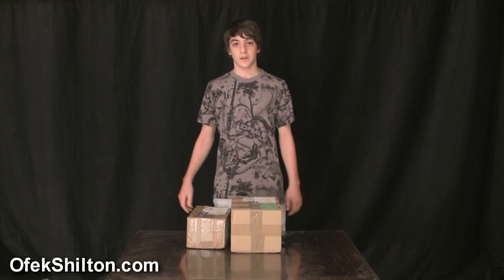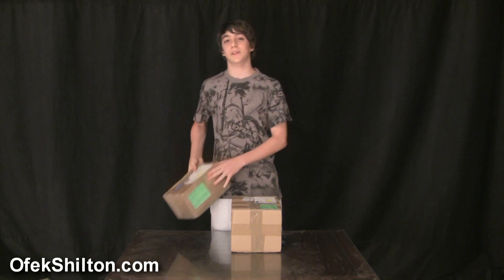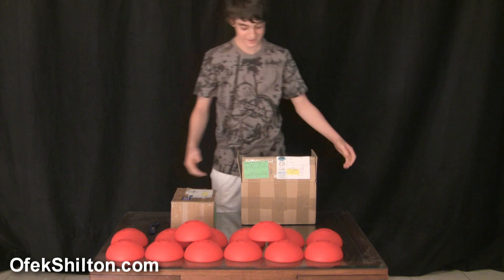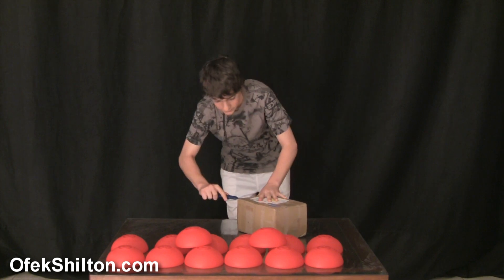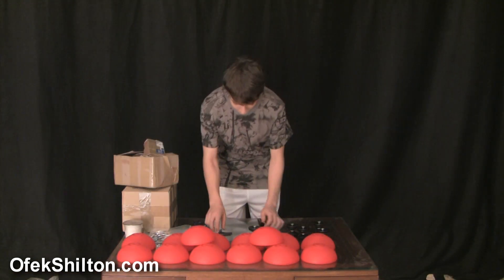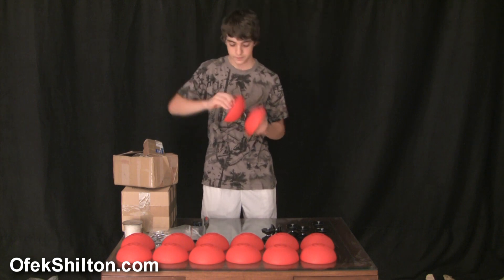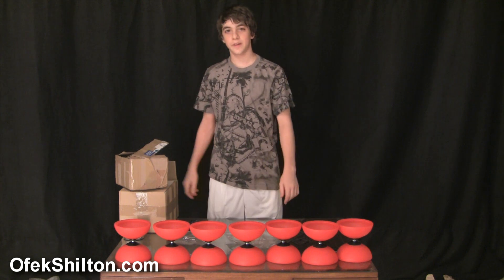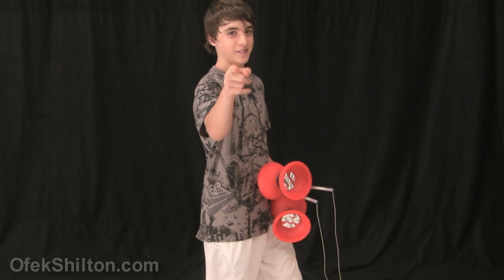Finesse Generation 4 diabolo unboxing by Ofek Shilton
I just received the new Finesse Generation 4 diabolos from Mister Babache.